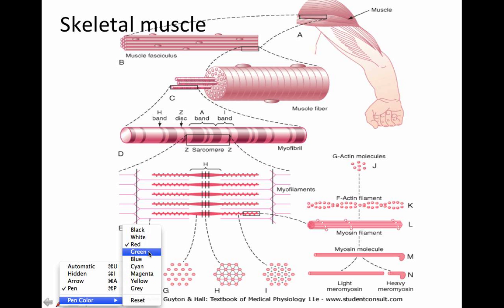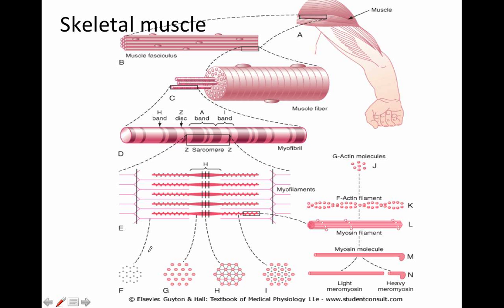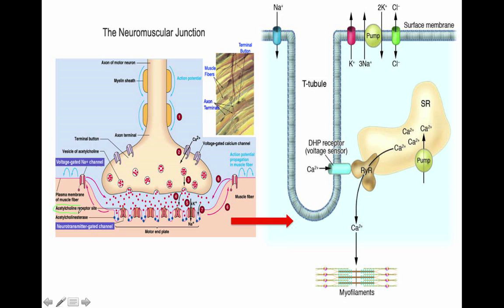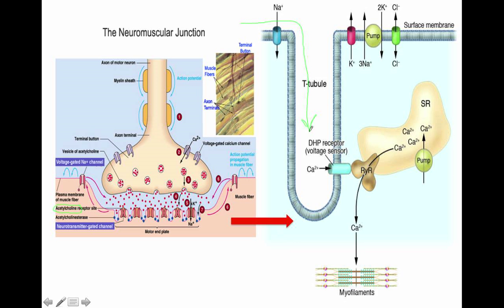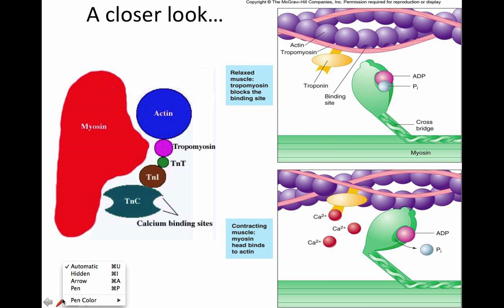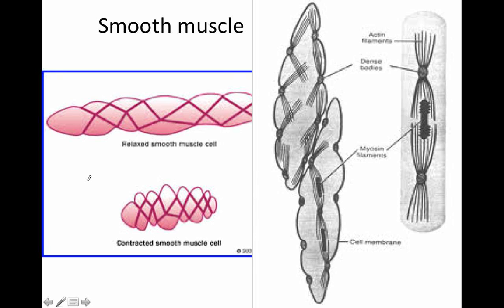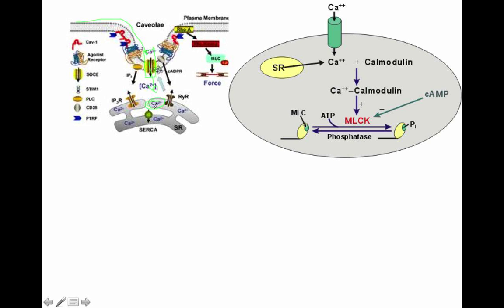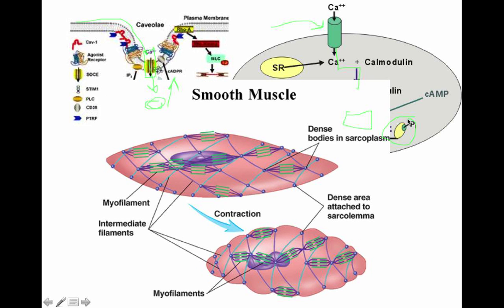Skeletal vs Smooth muscle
This video contains a brief comparison of smooth and skeletal muscle. Enjoy!